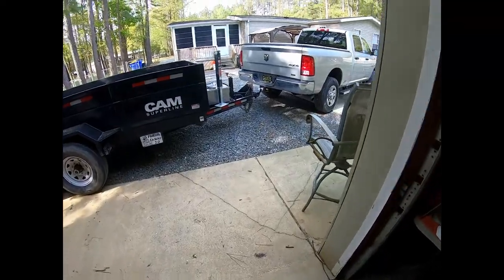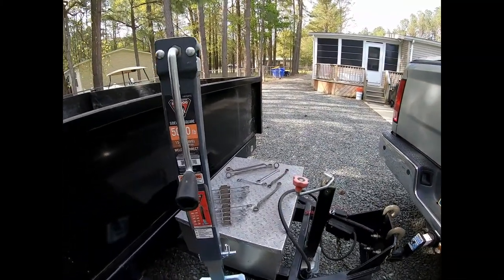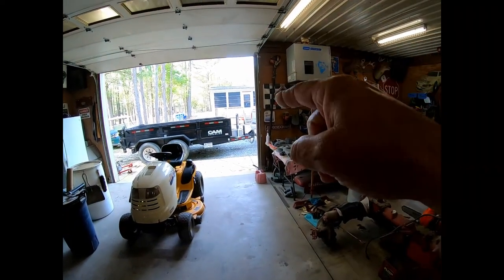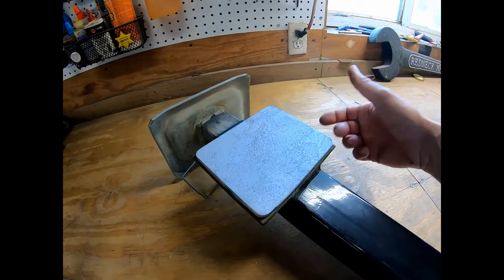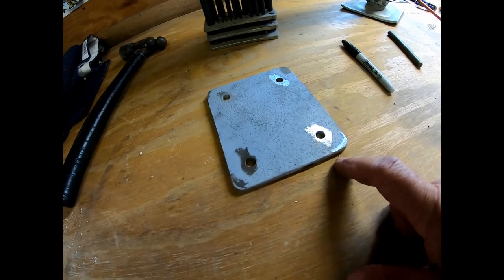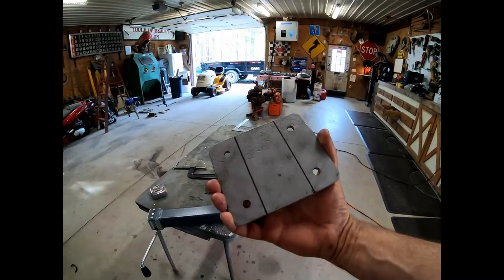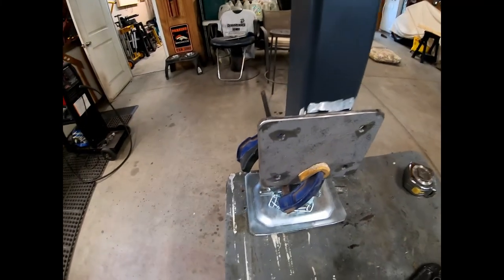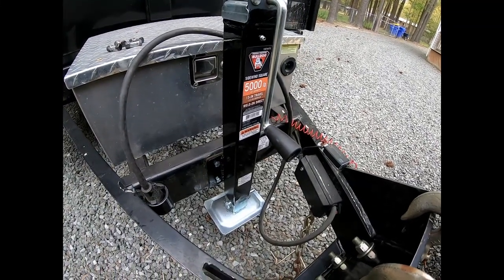Replacing Trailer Top Crank Jack with a Side Crank Jack.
A Half Ass Video showing how to replace a Top crank jack with a Side Crank Jack on a Dump Trailer..
My Wife bought me a Side crank jack for Christmas for my dump trailer and I finally found time to get it mounted..